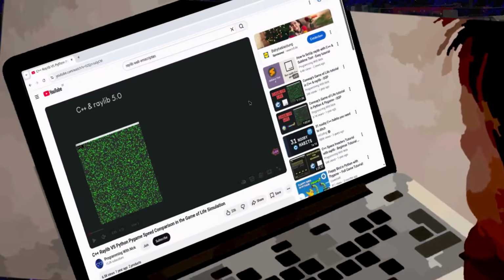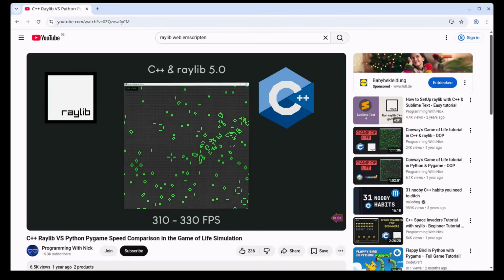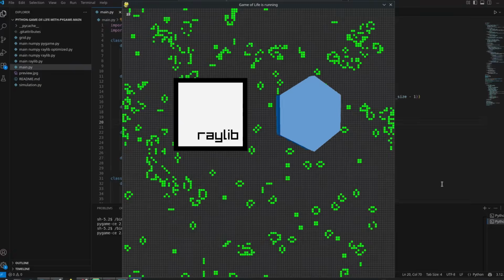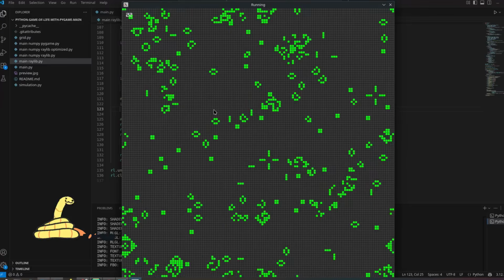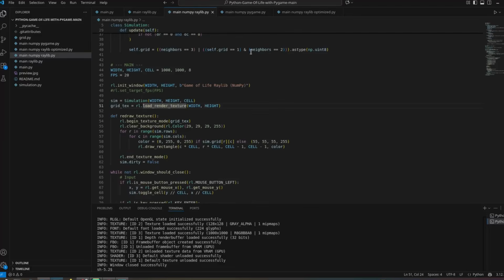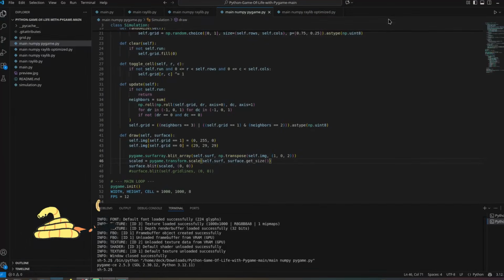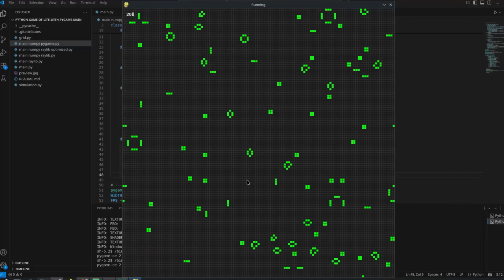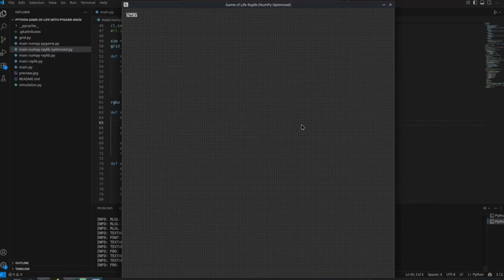Taking the Game of Life to the Limit! Raylib, Pygame and Numpy in Python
Hello guys!
In this video, I test how far Python can go when properly optimized — comparing Pygame, Raylib, and even C++ performance using Conway’s Game of Life.